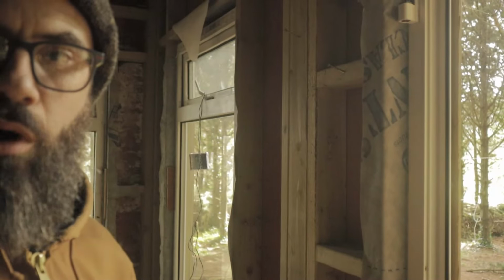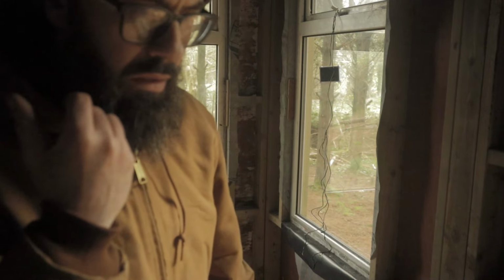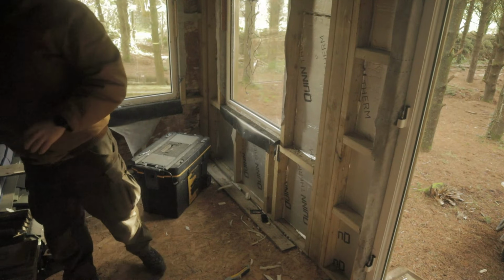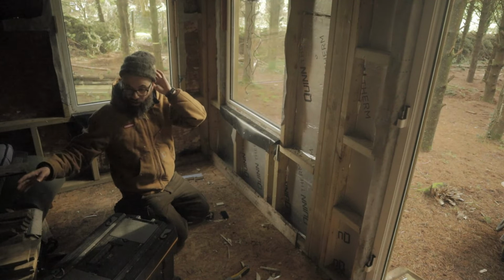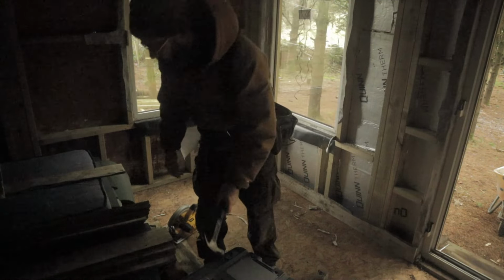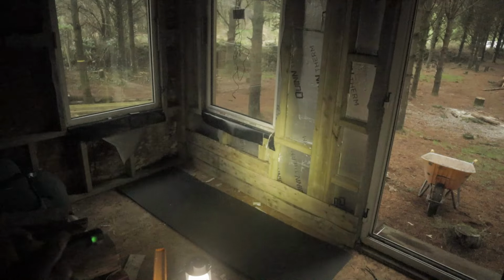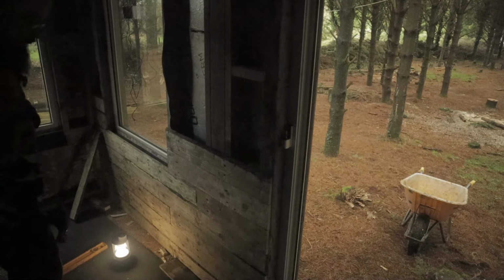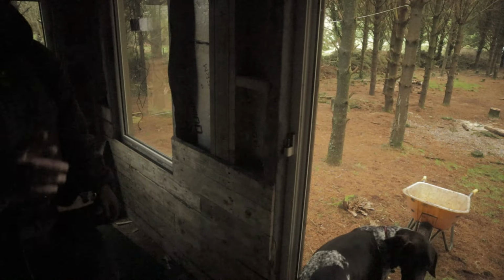Off Grid Small Cabin - Insulation and Pallet Cladding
Cheers Wooly

Carhartt
Detroit Jacket